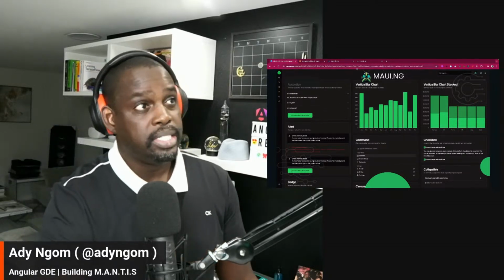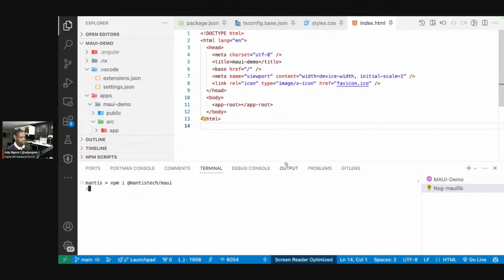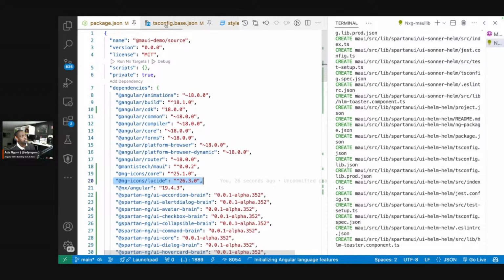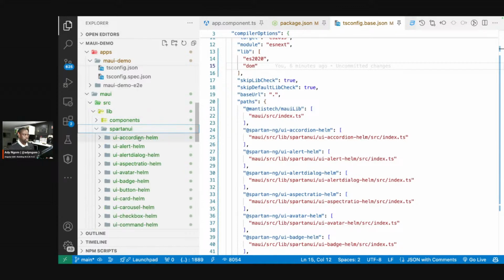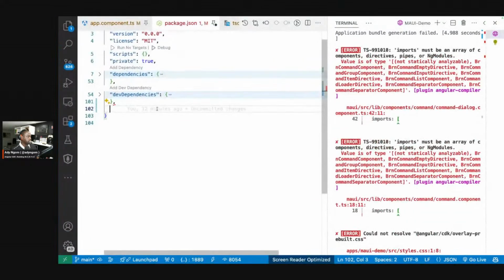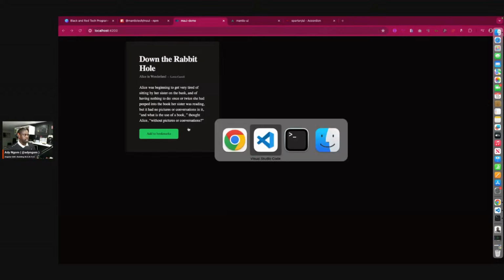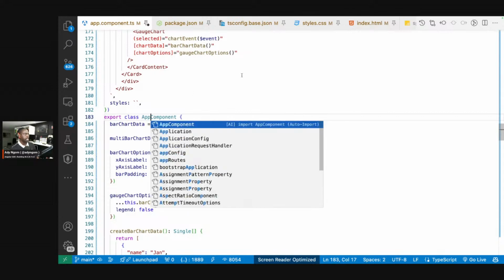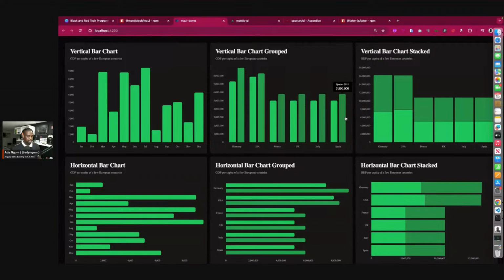Mantis UI (MAUI) - Build Beautiful Angular Applications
Join me live to introduce our work in progress but already very powerful MAUI lib generator in an Nx Angular workspace. MAUI short for Mantis UI, is built on top of Spartan UI to help you quickly and intutively build beautiful user interfaces in Angular using ShadCn and Radix UI components.